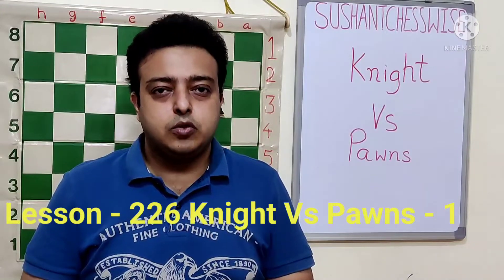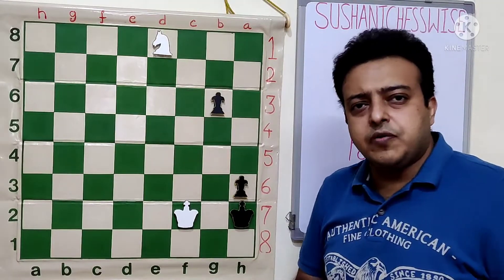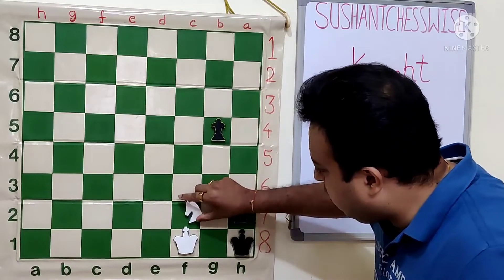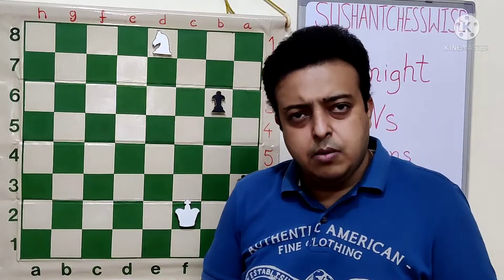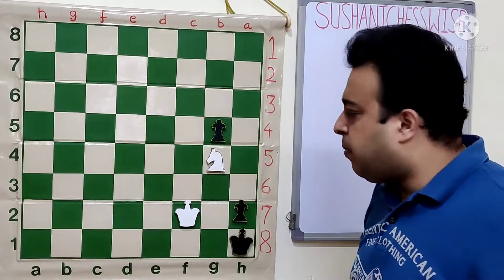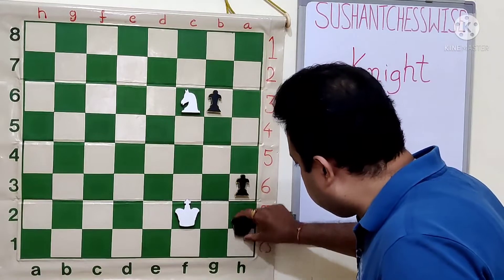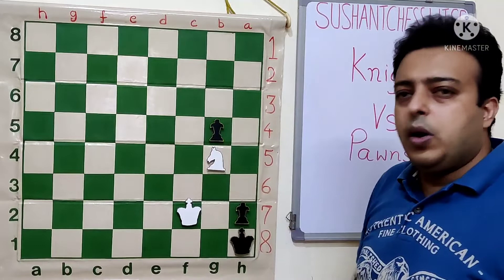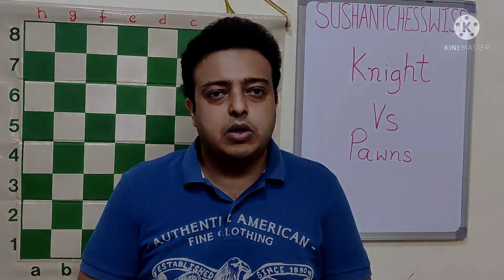Lesson - 226 Knight Vs Pawns - 1 King In The Corner .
Knight Vs Pawns - 1

King In The Corner .

Hello Friends ,

Thanks